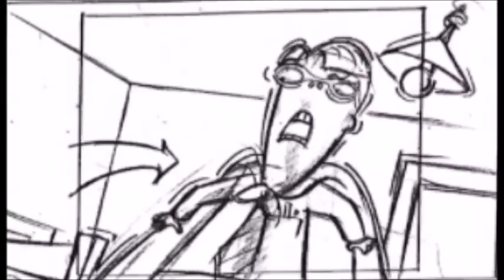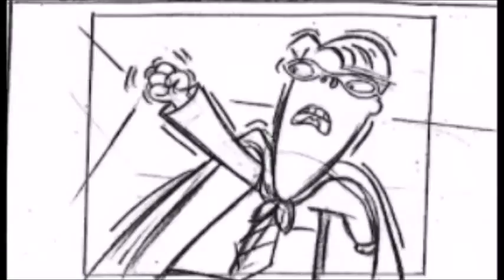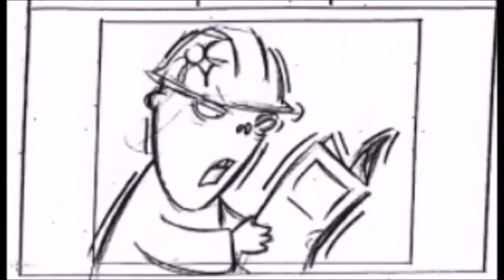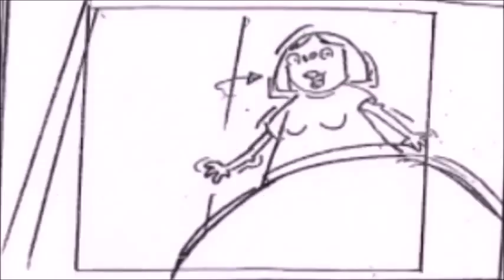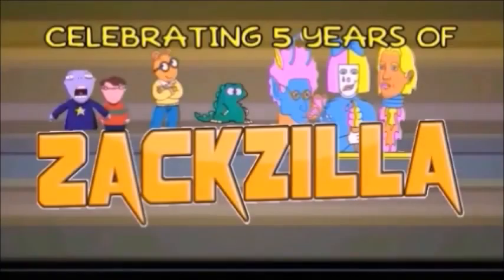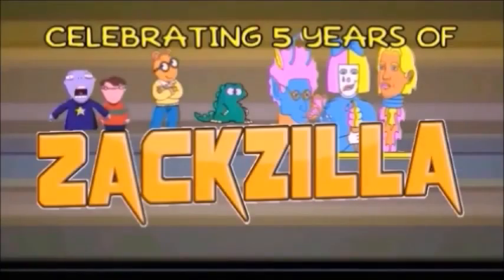The Cramp Twins & Arthur Storyboard Samples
"Here are the storyboard samples from 2 shows: The Cramp Twins and Arthur which they were created by Brian Wood & Marc Brown respectively.

These storyboards from Twisted Ending, Mummy Mania and Play It Again D.W. was all done by Stan Gadziola & Harry Rasmussen respectively.

Edited, Voiced & Sound Designed by Zack 'Zackzilla' Hart
D.W.'s Voice was provided by Michael Caloz
Arthur's Noises was provided by Michael Yarmush
The scream was provided by William Hanna